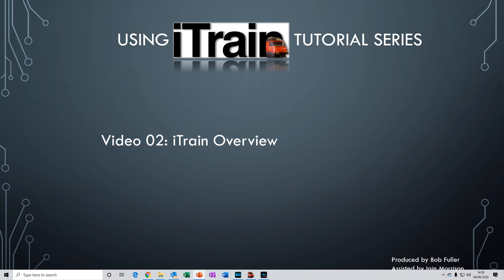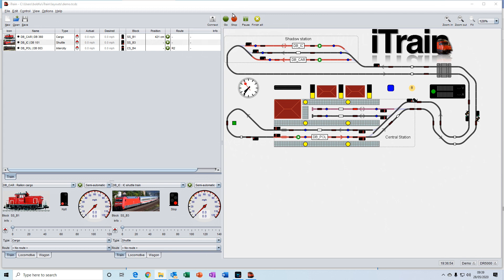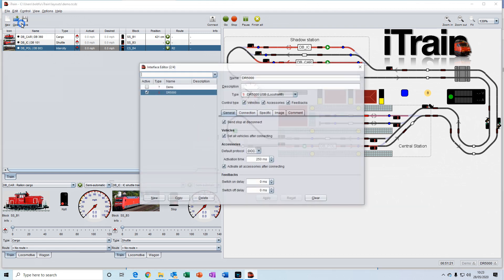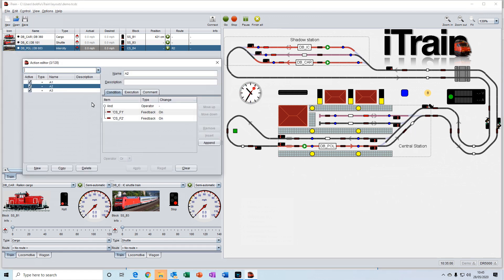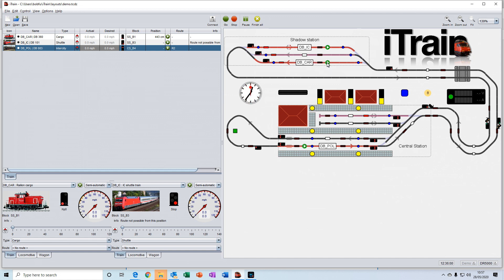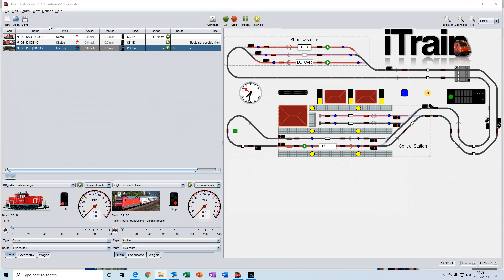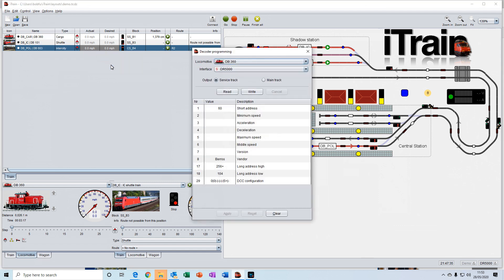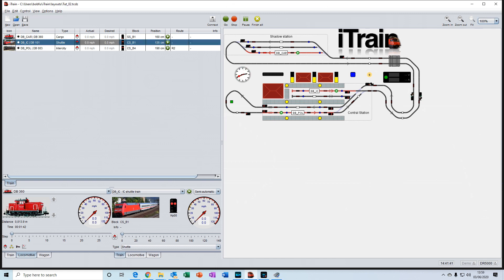Video 02: Using iTrain Tutorial Series - Overview (recorded in HD)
This is a re-recording of the original tutorial but this time in high definition. In this video #2 we give a quick tour of the iTrain automation software.

00:24 - Introduction
00:59 – Fundamental windows at startup
01:44 – Top toolbar
03:28 – File - dropdown menus
04:04 – Editor - dropdown menus
04:12 – Settings
04:26 – Preferences
04:45 – Interfaces
05:01 - Boosters
05:15 – Feedbacks
05:52 – Accessories
06:17 – Track Routes
07:02 – Actions
07:32 – Locomotives, Wagons and Trains
08:17 – Train Types
08:80 – Train Routes
09:44 – Blocks
10:10 – Stations
11:14 - Switchboard
11:38 – Control – dropdown menu
11:48 – View – dropdown menu
11:59 – Diagnosis
12:42 – Keyboard
13:05 – Feedback Monitor
13:32 – Speed measurements
14:01 – Decoder Programming
14:25 – Layout views plus extra switchboards